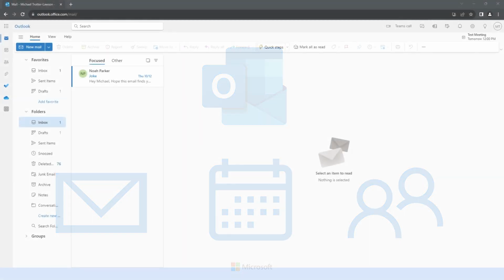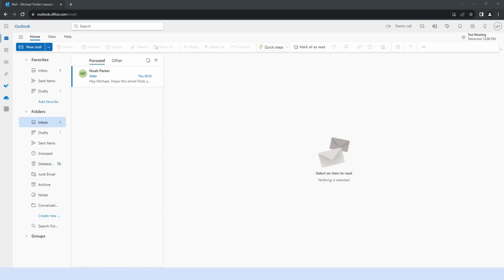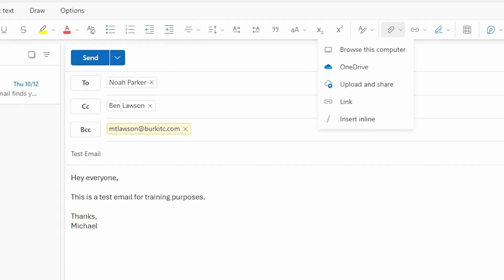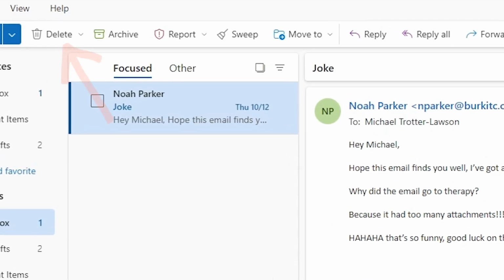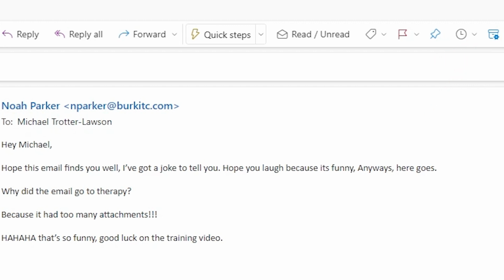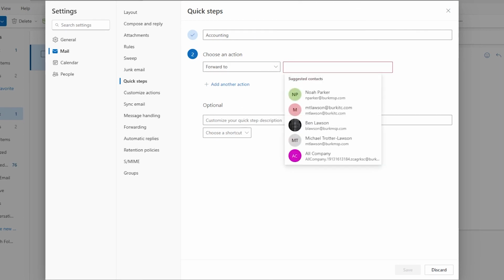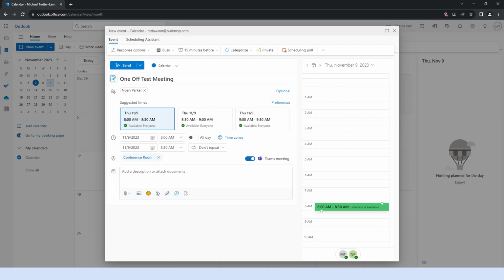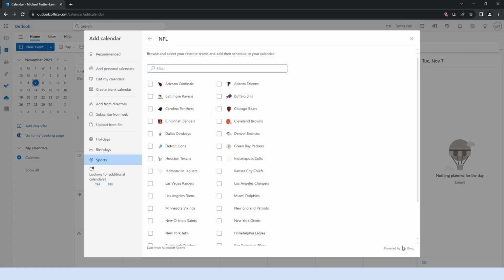Outlook | Microsoft | Burk I.T.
This training video is designed to walk a user through using the basic features of Microsoft Outlook.

Chapters
0:00 Intro
0:41 Layout
1:18 Sending Emails
3:02 Email Organization
5:07 Calendar/Events
6:32 People/Contacts
7:11 Outro